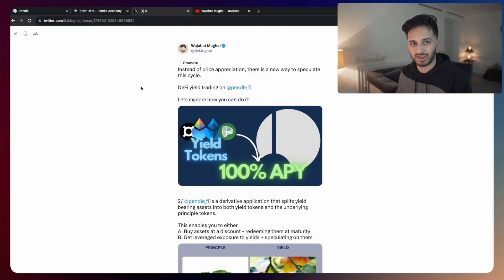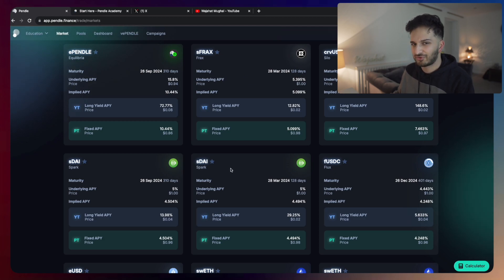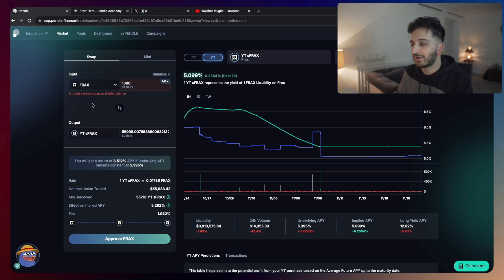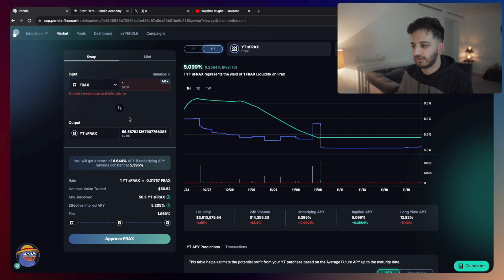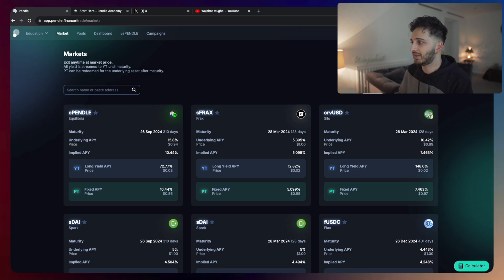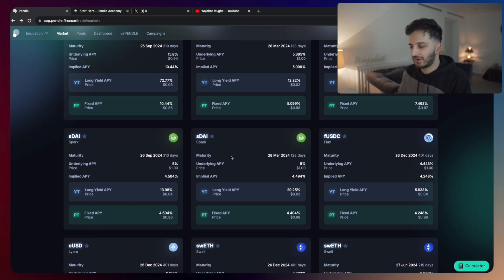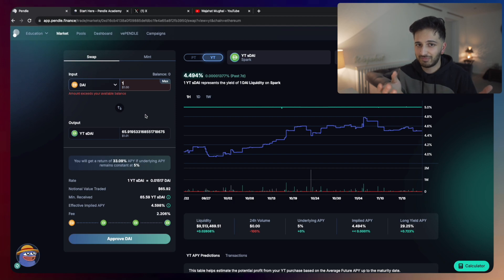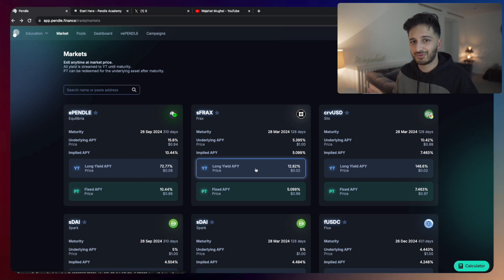How To Yield Trade on Pendle Finance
In this video we cover Pendle, what yield tokens are and how they give you leveraged access to yields.